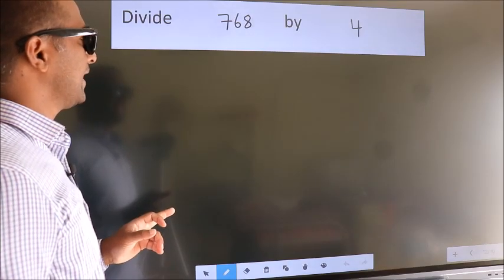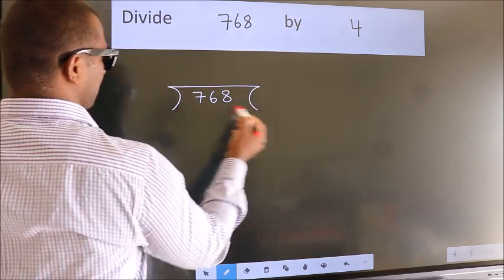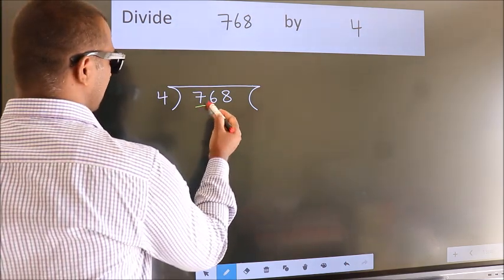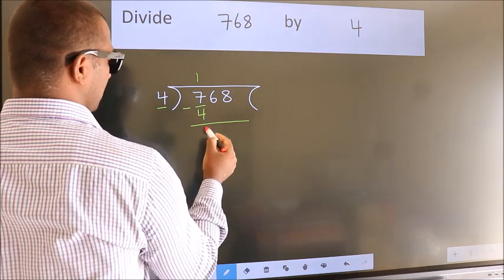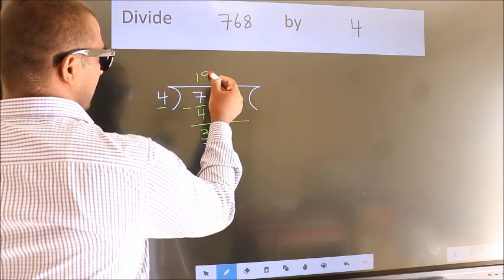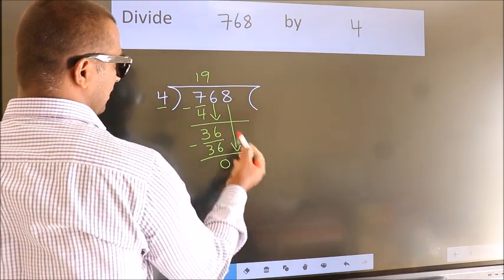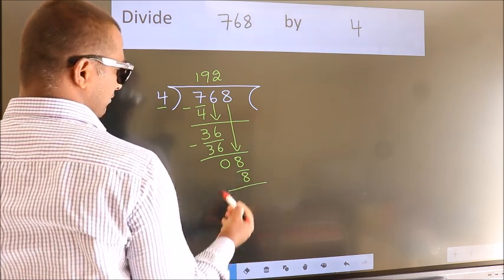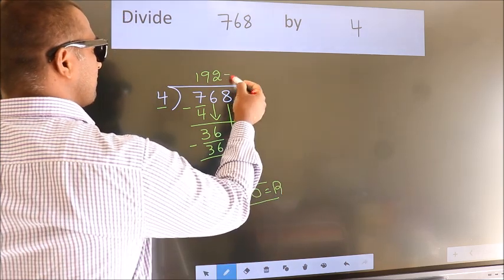Divide 768 by 4